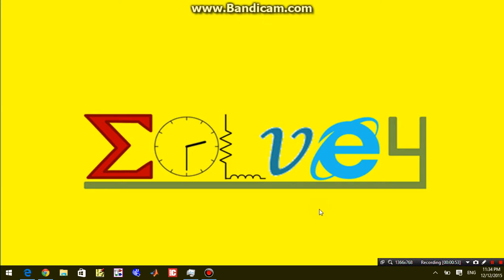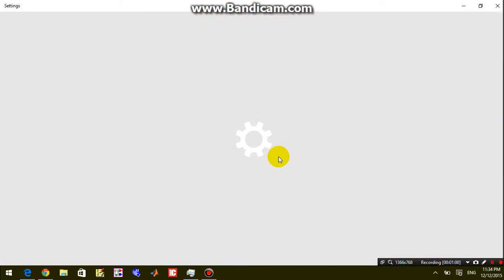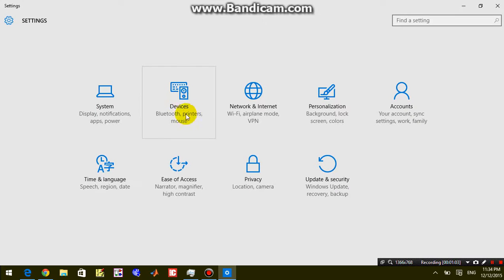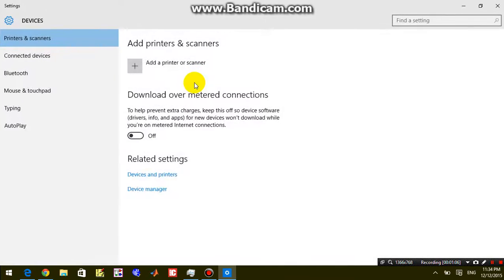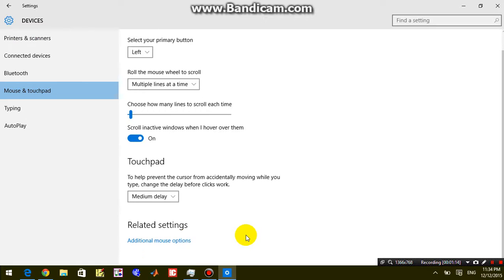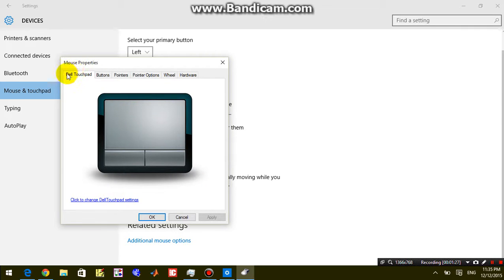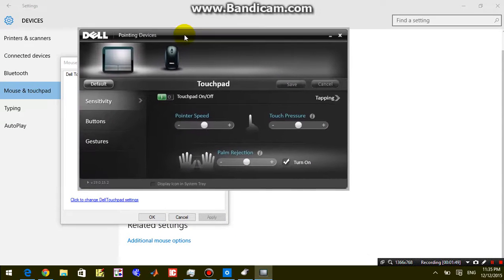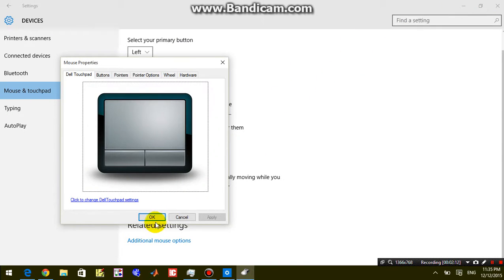Mouse Freezing While Holding Keyboard Buttons || SOLVED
Every time you hold a button on the keyboard your mouse freezes... here is how to fix it.
Remember all you have to do is put your problem in the comments and I will solve it in a following video.